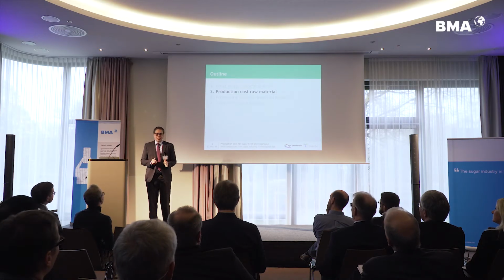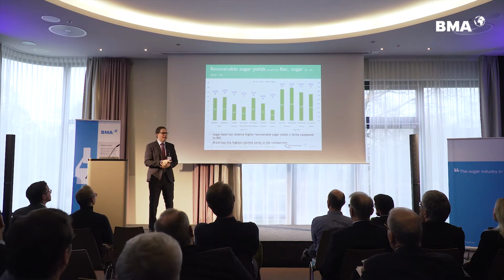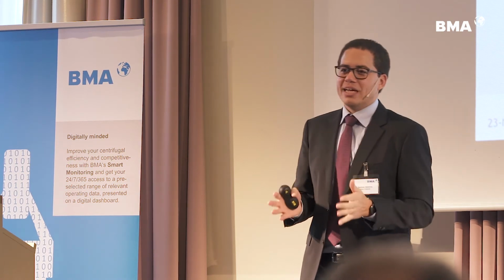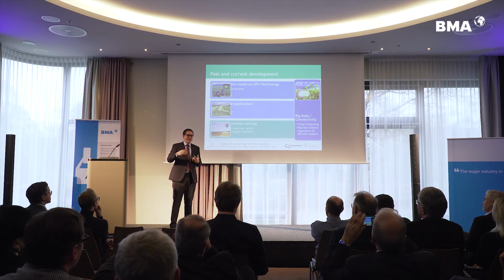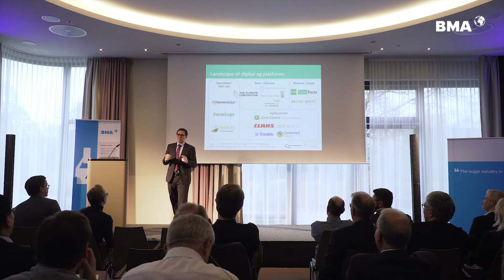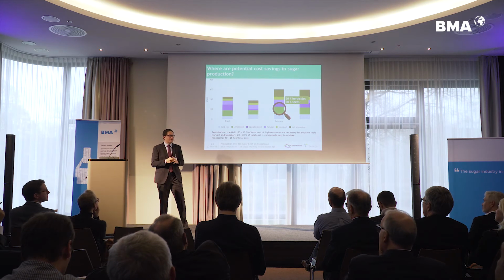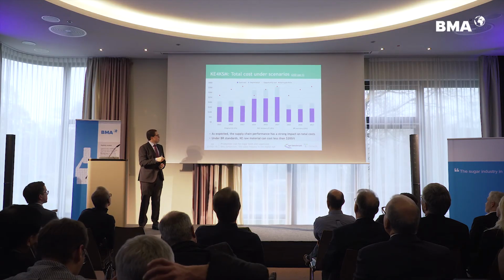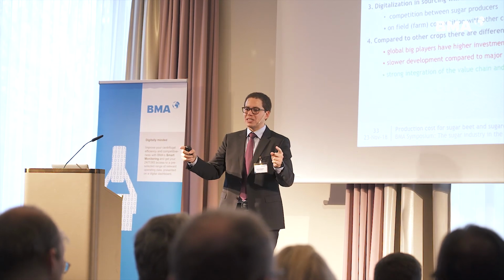Production cost for sugar beet and sugarcane. How can producers gain from digitalization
Speaker: Dr. Thomas de Witte, Samuel Balieiro at Thünen Institute of Farm Economics

Outline
1. What is agri benchmark?
2. Production cost raw material
3. Processing cost for beets and cane
4. Impact of digitalization

Topic: Smart enough? "The sugar industry in the digital age"
Symposium 23rd November 2018 Braunschweig, Germany
BMA Braunschweigische Maschinenbauanstalt AG